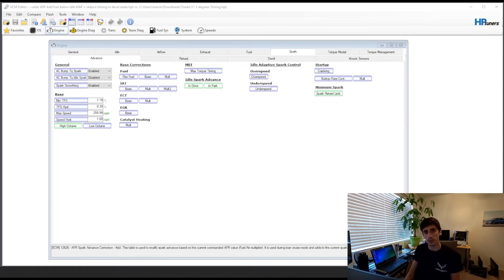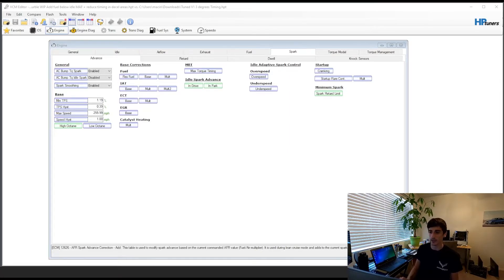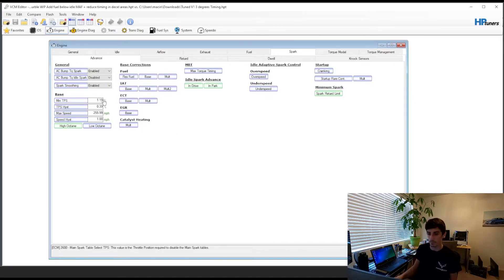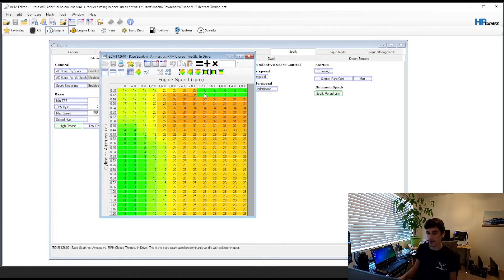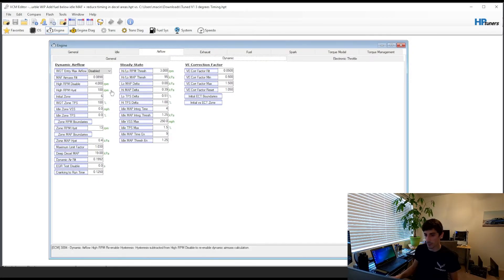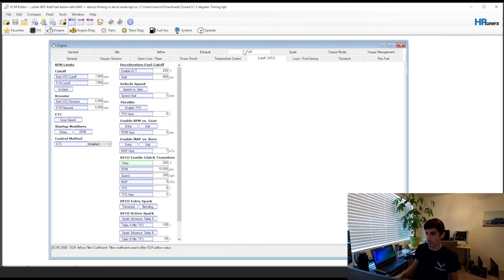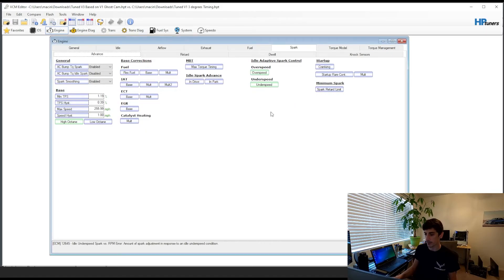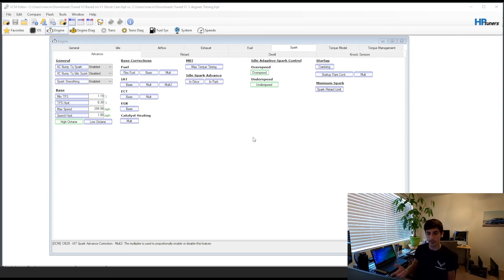Tutorial: Pops and Bangs + Ghost Cam on Gen 3 LS Engines HP Tuners - LS1, LS6, 5.7, 5.3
A quick tutorial on how to make an aggressive burble tune on your Gen III(3) LS Engine! You can even shoot flames if you set your settings aggressive enough. (OFFROAD USE ONLY)